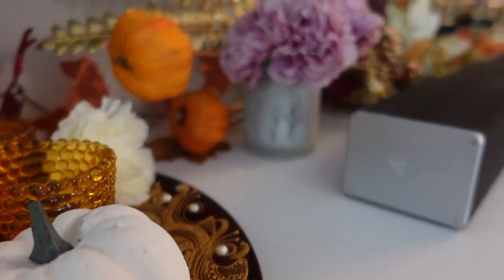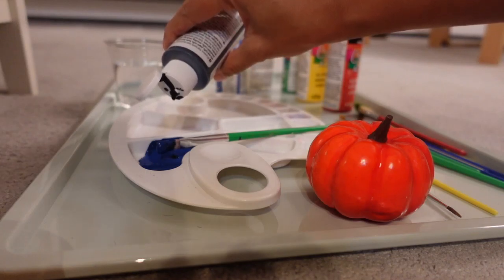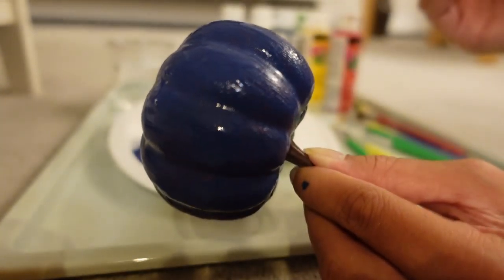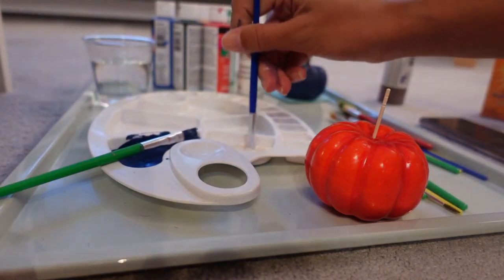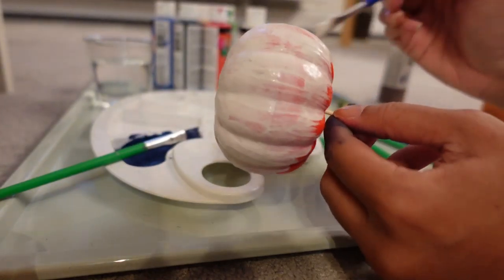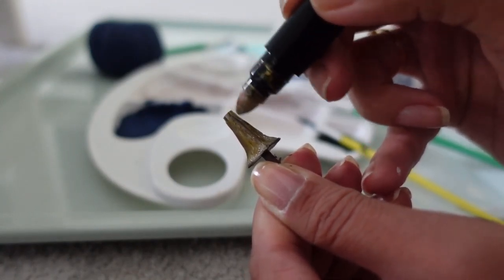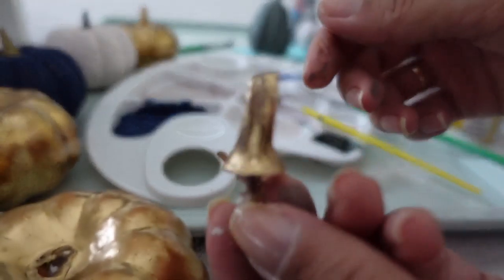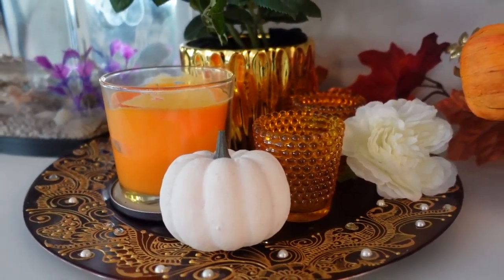DIY Dollar Store Pumpkins | EASY Pumpkin Makeover for FALL Home Decor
Watch my quick tutorial on how to transform basic dollarstorepumpkins into luxurious matte pumpkins that will level up your home decor. This easy pumpkinmakeover is only using dollar store supplies. You can buy foam pumpkins in almost any size at the dollar store/dollar tree to use as your base for this tutorial. Keep watching to create your own

I show you exactly how to mix trending colors such as royal matte blue and a neautral off white using just some basic paints from the dollar store.  This is perfect for fall or halloween home decor.